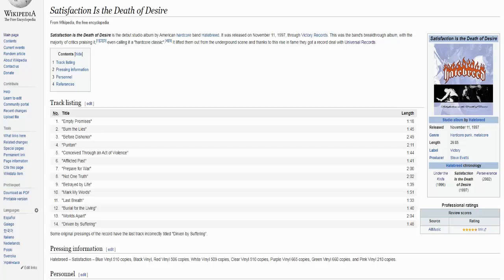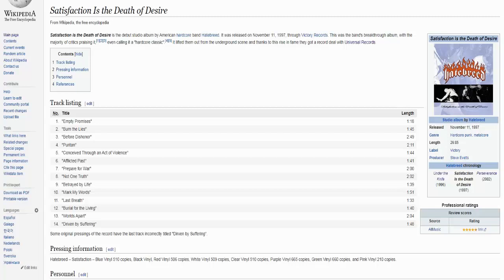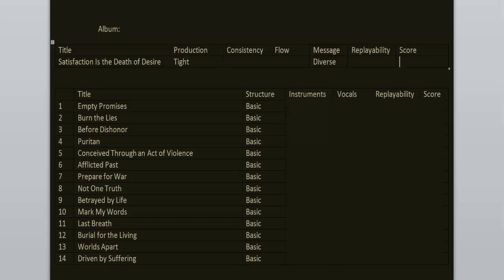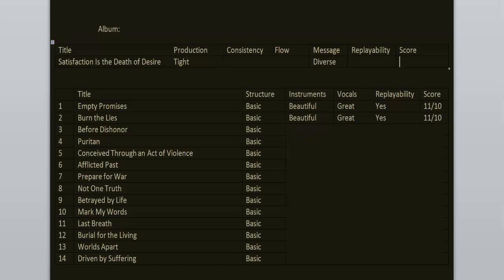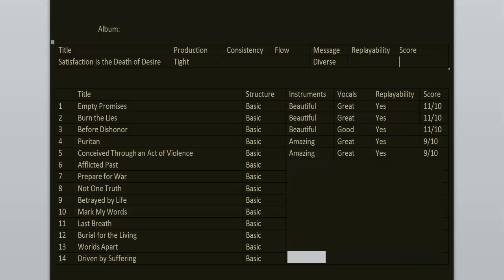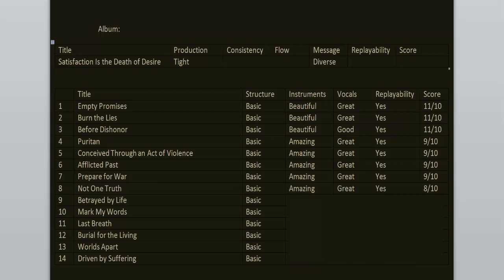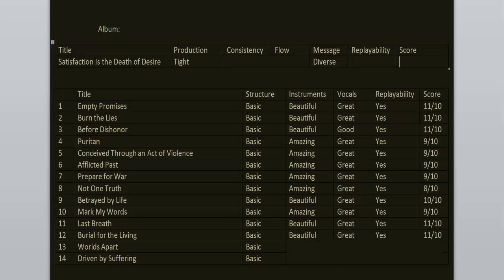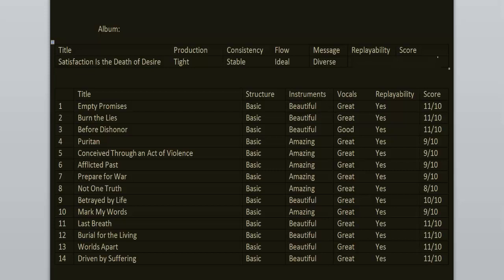Hatebreed - Satisfaction Is The Death Of Desire 25th anniversary ALBUM REVIEW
Today we're celebrating the 25th anniversary of Satisfaction Is The Death Of Desire, the 1st album from Hatebreed. Join me as I go back to relisten and review it for this special occasion. Experience the album with me.